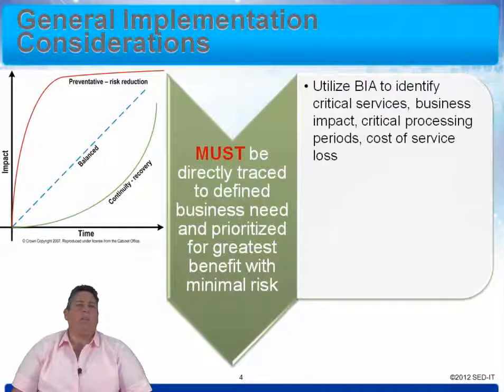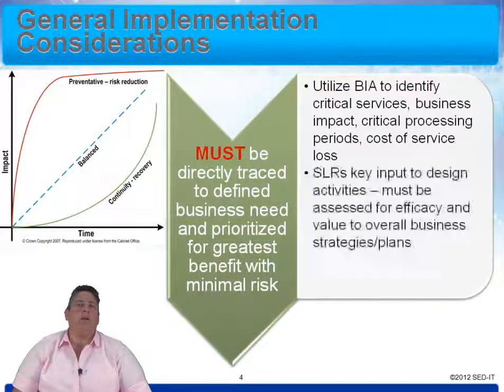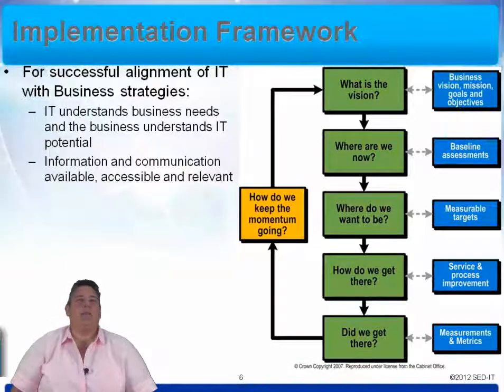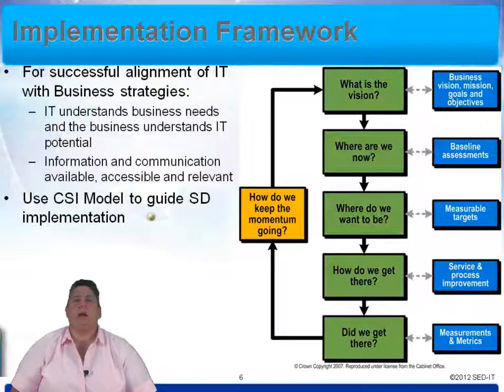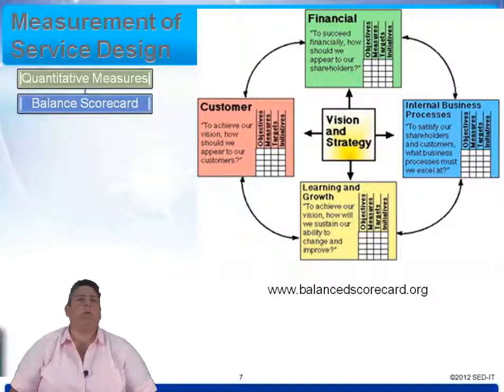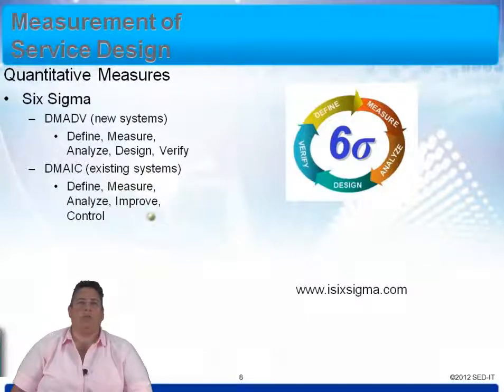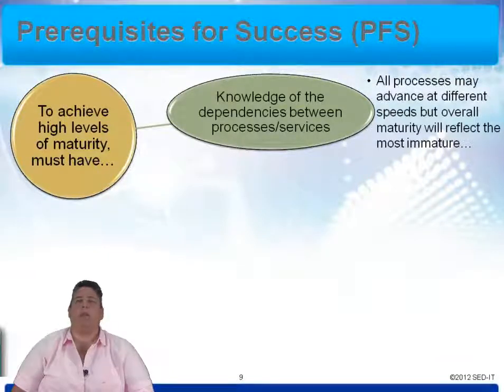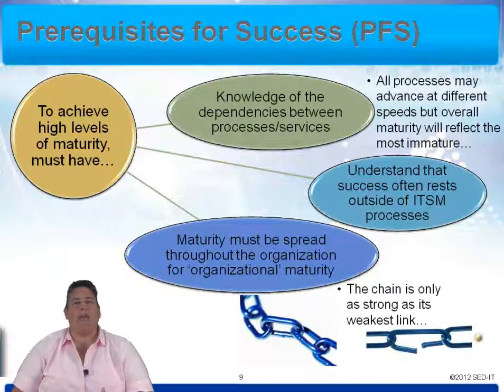Learn about Implementing Service Design ITIL® 2011: Service Design from GogoTraining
In this video from Implementing Service Design ITIL® 2011: Service Design from GogoTraining, you will learn general implementation considerations, implementation framework, measurement of service design, and prerequisites for success (PFS).